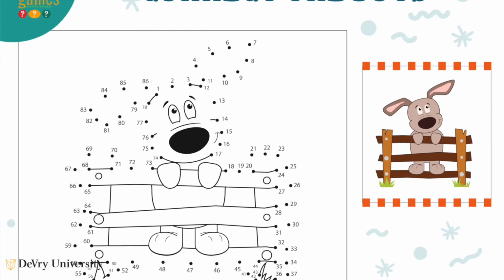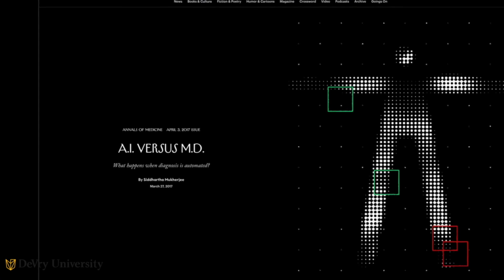Motor Learning healthcare 1b